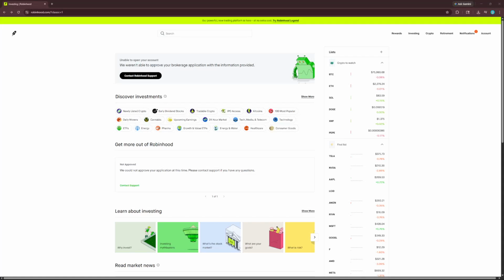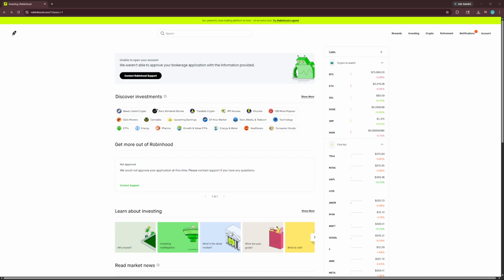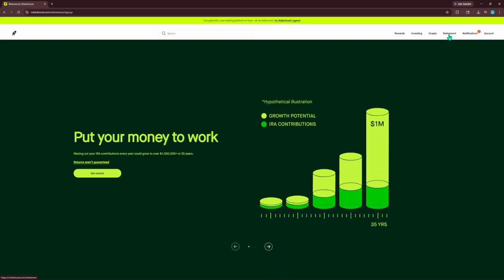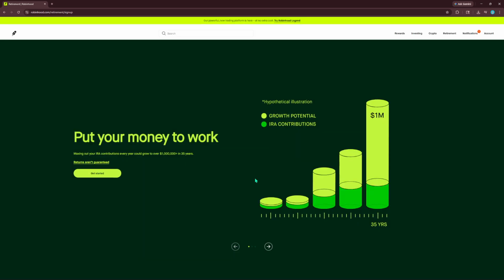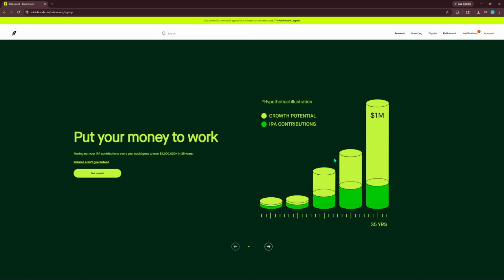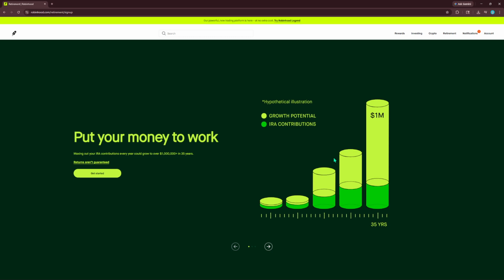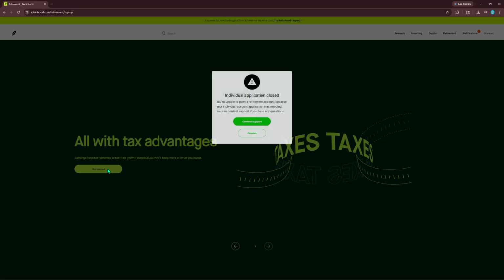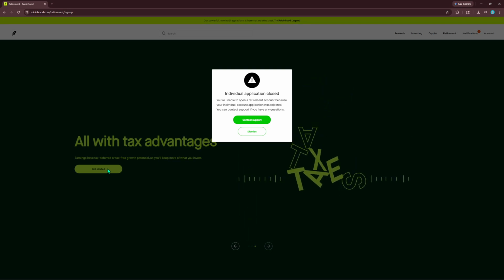How to Transfer 401k IRA to Robinhood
In this video, I’ll show you how to transfer a 401(k) or IRA to Robinhood.

The method is very simple and clearly described in the video. By following all the steps, you’ll easily learn how to initiate a retirement account transfer to Robinhood, including the information you may need before starting the process.